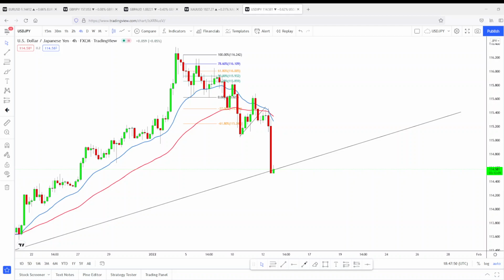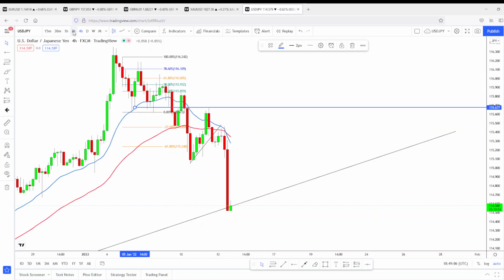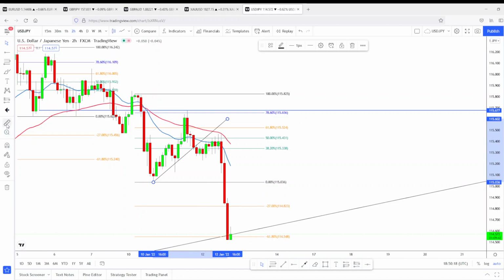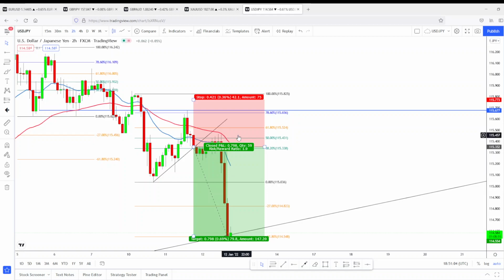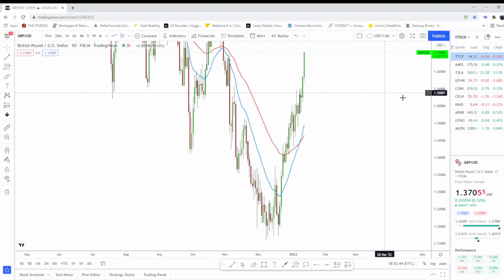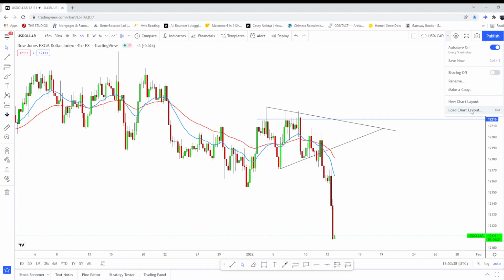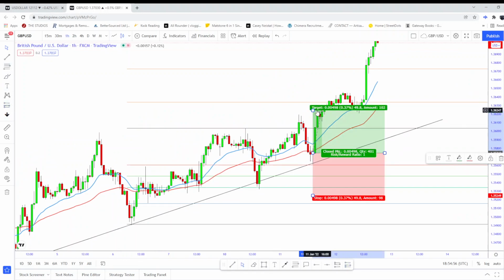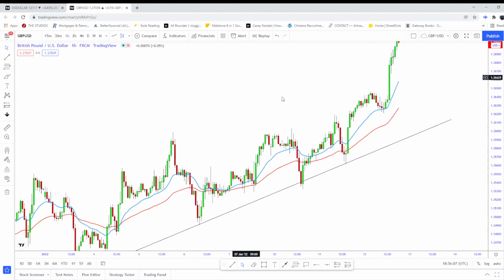MILKING USD/JPY SHORTS & GBP LONG - EASIEST FOREX OPPORTUNITY forex usdjpy forextrader #2022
Hey Traders!

A short video breaking down my second trade of the year on USD/JPY.

TIMESTAMPS:
00:00 Intro
01:12 Lower High's
02:00 Fibonacci
02:50 Risk: Reward Tool
05:00 GBP/USD
06:07 Daily
08:23 Outro

ABOUT ME:
I'm Abram, born and raised in London- top hustler. I started my trading journey back in August 2017 after my first year of university. I've started documenting the trades that I have taken or trades that I'm anticipating.
From following forex gurus on Instagram to and now trading my very own funded account- I hope you find something valuable from my content.